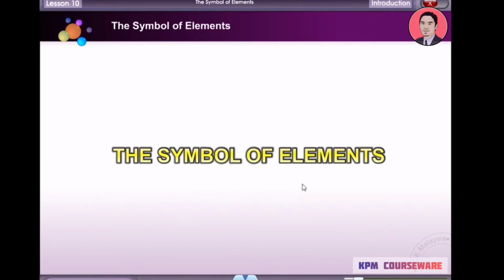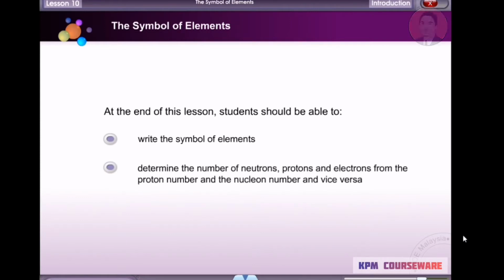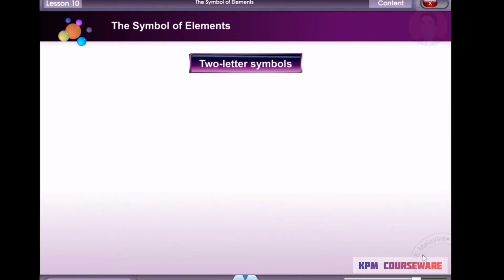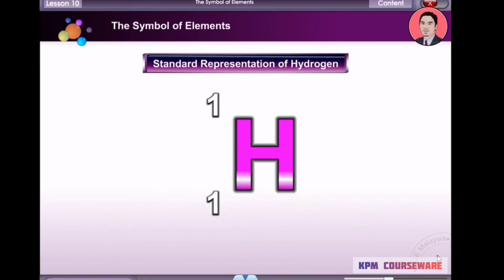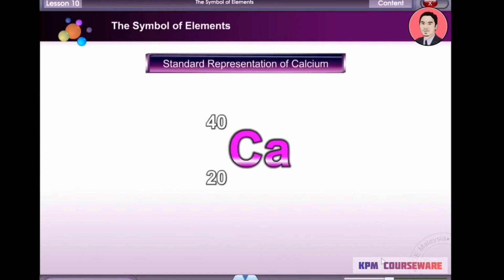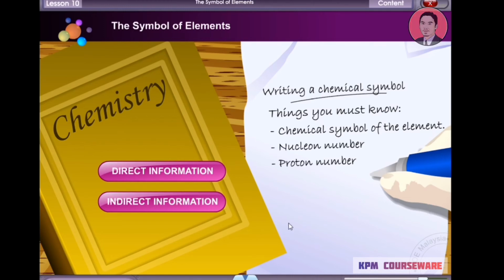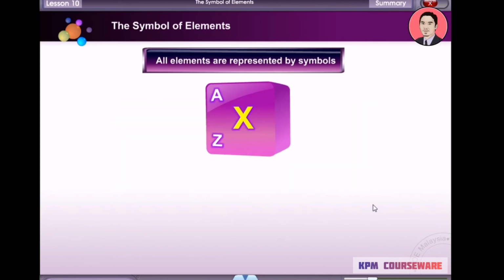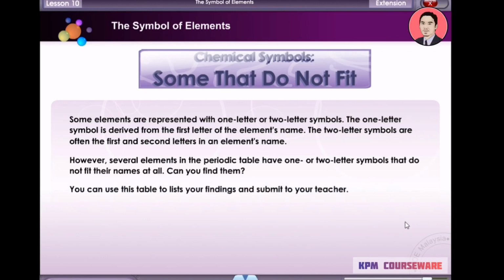The Symbols Of Elements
118 Elements and Their Symbols and Atomic Numbers

The periodic table of elements is widely used in the field of Chemistry to look up chemical elements as they are arranged in a manner that displays periodic trends in the chemical properties of the elements. However, the Periodic table generally displays only the symbol of the element and not its entire name.

Most of the symbols are similar to the name of the element but some symbols of elements have Latin roots. An example for this is silver which denoted by Ag from its Latin name “Argentum”.

Another such example would be the symbol ‘Fe’ which is used to denote Iron and can be traced to the Latin word for iron, “Ferrum”. It could prove difficult for a beginner in chemistry to learn the names of all the elements in the periodic table because these symbols do not always correspond to the English names of the elements.